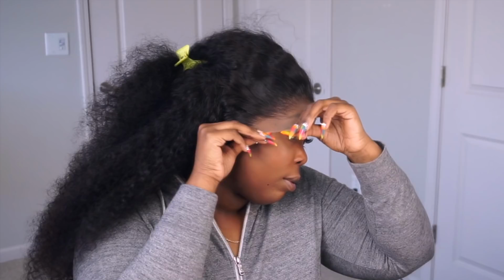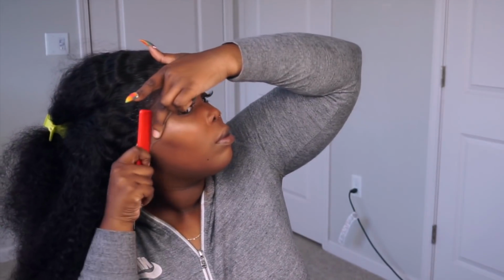HOW TO MELT YOUR LACE FRONTAL WIG QUICK AND EASY | Watch Me Do My Hair | West Kiss Hair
Watch me do my hair as I install this West Kiss Hair Wig.
This method was super easy to do. Hope this video is helpful!

WIG I'M WEARING
- West Kiss Hair
- Brazilian Curly Lace Frontal Wig
- 200% Percent Density
- Medium size cap
- 24 Inches

Hair I’m Wearing : Curly wave lace front wig 24 inch 200% density
1.613 Special Deals! Save Extra $12 With Code "613SALE"
2.All Orders Over $129 ,  $5 Off With Code “MID2019”
3.Get $12 Off For 2 Sets With Code "SET02"
4.Get $25 Off For Over 2 Sets With Code "SET03"
5.Best Deal for All the WIGS, SAVE EXTRA $8 With Code "WKWIG"